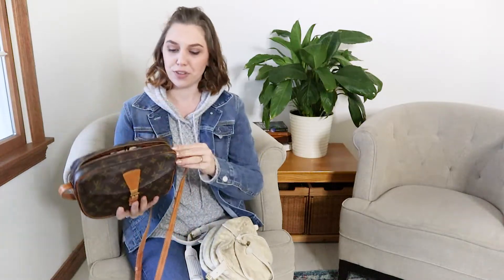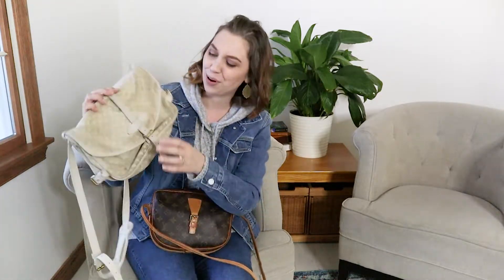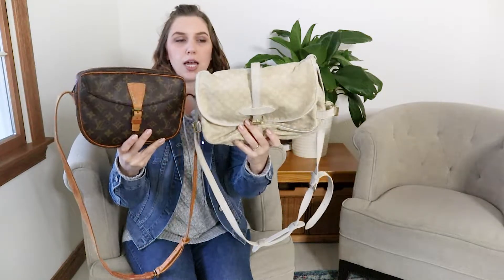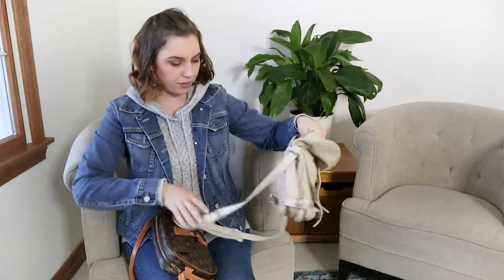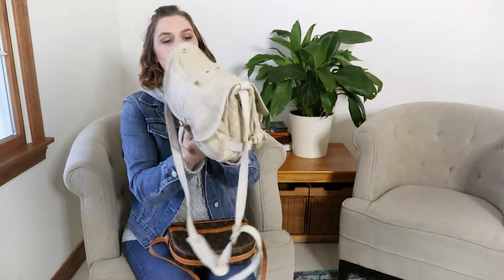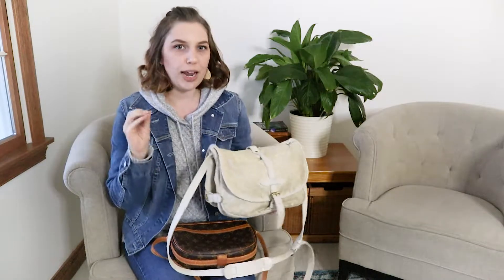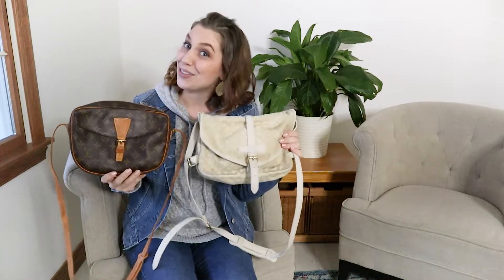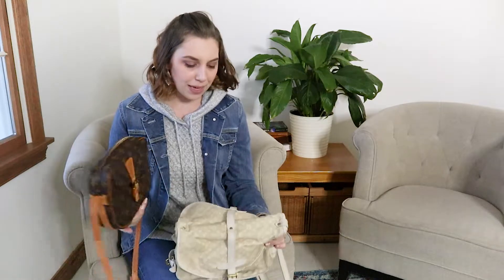LV bag review SAUMER 30 or JEUNE FILLE GM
LV SAUMER 30 VRS JEUNE FILLE GM!
Let's take a closer look at size, functionality, features, What's in my bag and more! With the LV jeune gm and the SAUMER 30!

If you're interested in handbag reviews, fashion, mom life and all that good stuff!
 I would love for you to join In community with me by hitting the like and subscribe button down below I share new videos each week and look forward to sharing with you!!! 💖